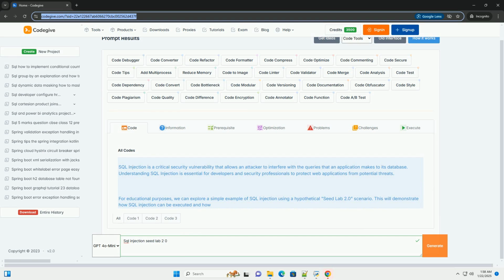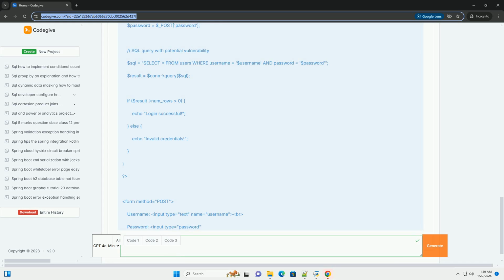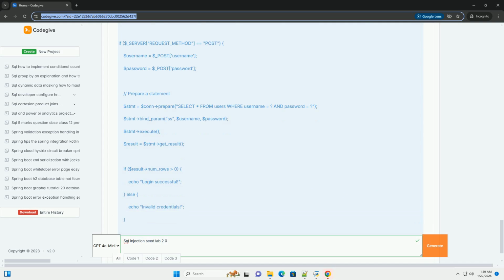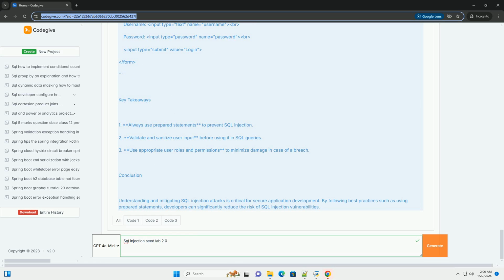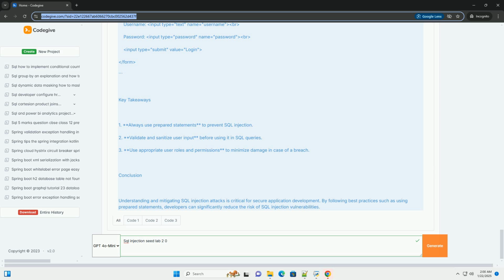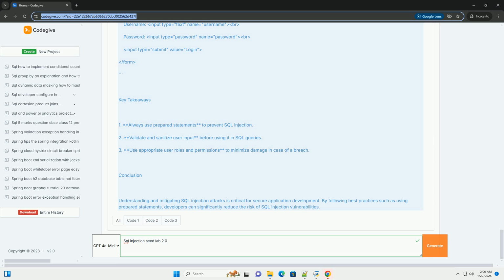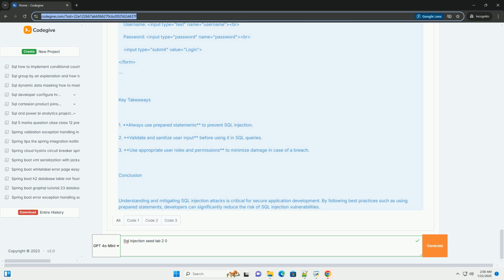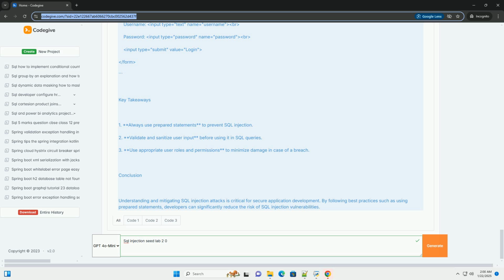sql injection seed lab 2 0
sql injection is a critical security vulnerability that allows an attacker to interfere with the queries that an application makes to its database. understanding sql injection is essential for developers and security professionals to protect web applications from potential threats.

for educational purposes, we can explore a simple example of sql injection using a hypothetical "seed lab 2.0" scenario. this will demonstrate how sql injection can be executed and how to prevent it.

 sql injection tutorial: seed lab 2.0

 prerequisites
- basic understanding of sql and how web applications interact with databases.
- a local web server (like xampp, wamp, or mamp) with php and mysql installed.
- a sample database (e.g., a users table) to work with.

 setup

1. **create a database and users table**

   first, create a mysql database named `seed_lab` and a table called `users`:

2. **create a simple php login page**

in the above example, the sql query is vulnerable to sql injection. an attacker can manipulate the input fields to bypass authentication.

1. **testing the vulnerability**

   try the following input for the username field:

   leave the password field blank.

   the resulting sql query would look like this:

   since `'1'='1'` is always true, the sql query will return the first user, allowing the attacker to log in as `admin`.

 preventing sql injection

to protect against sql injection, you should use prepared statements or parameterized queries. here’s how you can modify the `login.php` to use prepared statements:

 key takeaways

1. **always use prepared statements** to prevent sql injection.
2. **validate and sanitize user input** before using it in sql queries.
3. **use appropriate user roles and permissions** to minimize damage in case of a breach.

 conclusion

understanding and mitigating sql injection attacks is critical for secure application development. by following b ...

SQL Injection
 Seed Lab
 Web Application Security
 Database Exploitation
 Penetration Testing
 Security Vulnerabilities
 Input Validation
 Attack Vectors
 OWASP Top Ten
 Cybersecurity Education
 Ethical Hacking
 Data Breach
 Malicious Queries
 Security Assessment
 Code Injection